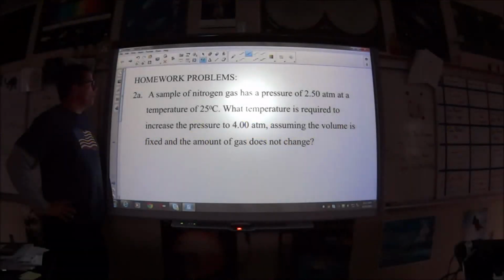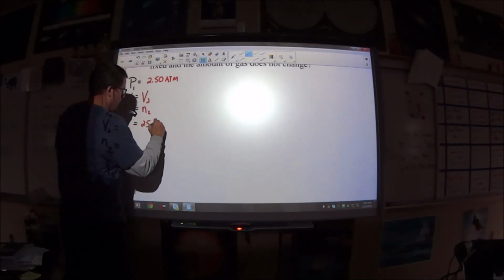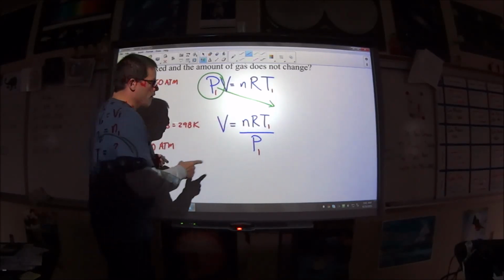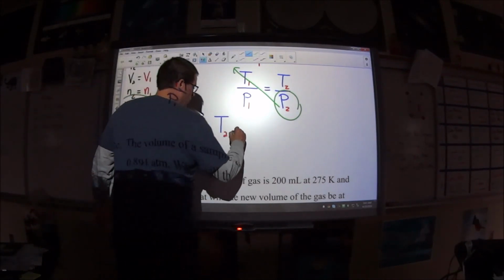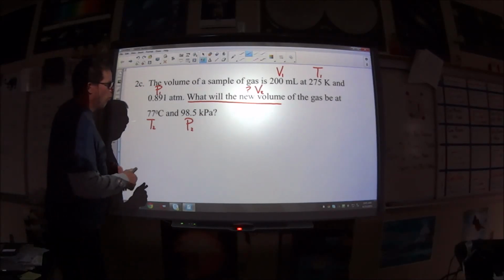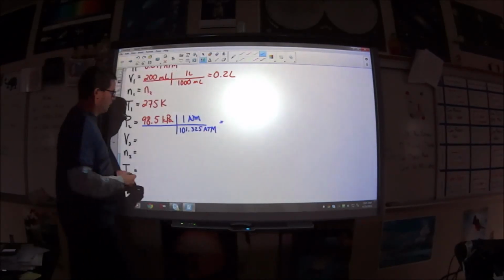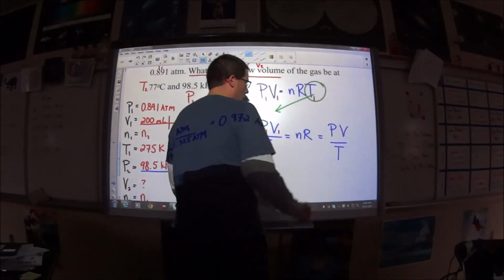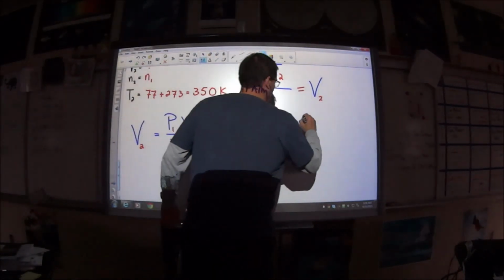Plainfield Honors Chemistry - Gases and the Mole - HW 2's